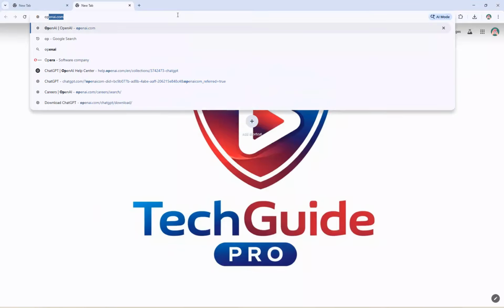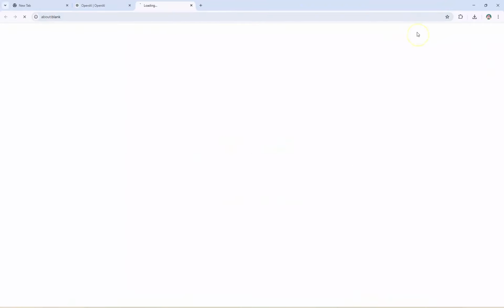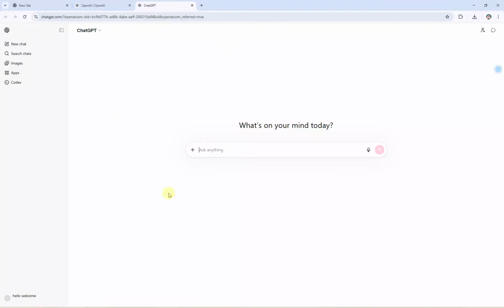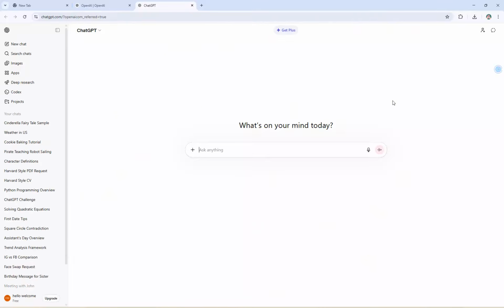How to See What ChatGPT Looks Like on Phone - Easy Guide 2026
Learn how to see what ChatGPT looks like.

In this informative tutorial, you'll discover how to access and visualize ChatGPT, the revolutionary AI language model. We'll guide you through the process of interacting with ChatGPT, showcasing its interface and capabilities. By the end of this video, you'll have a clear understanding of how to utilize ChatGPT effectively, whether for personal projects, learning, or enhancing your productivity.